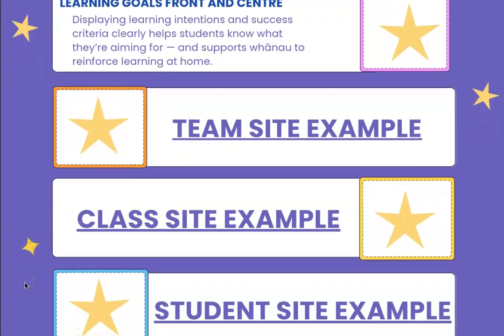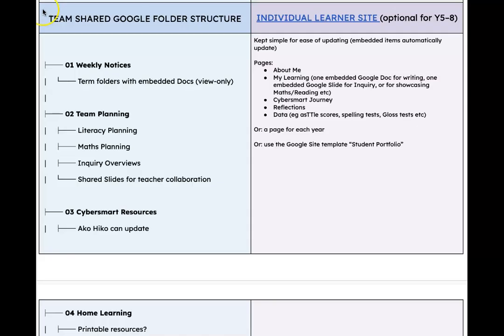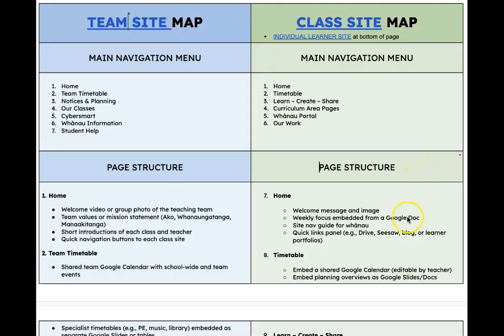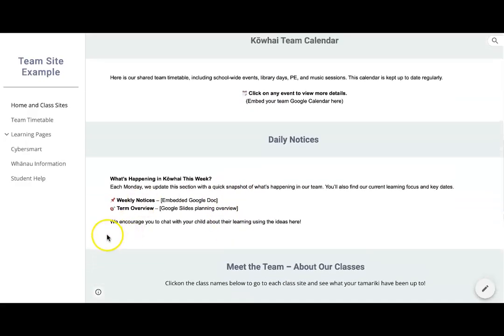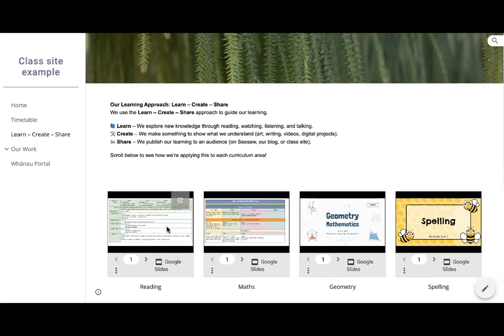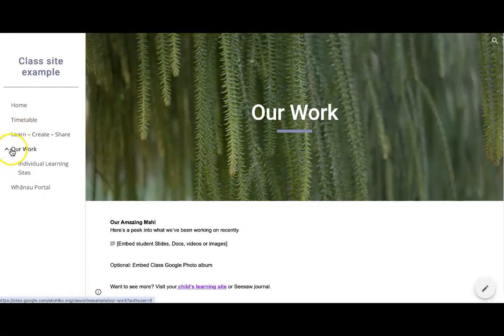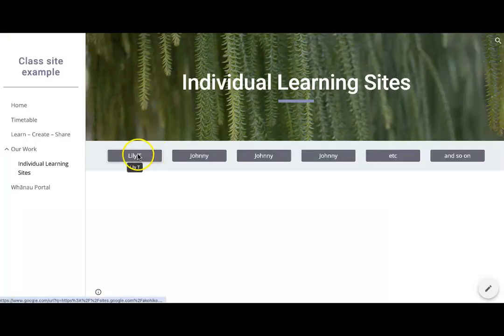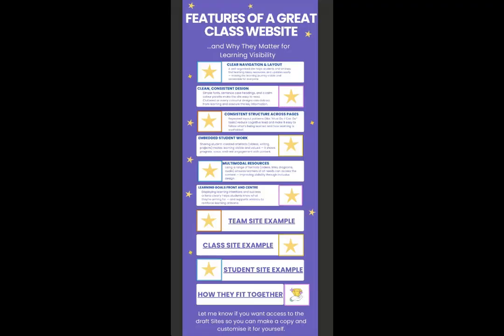Intro to Team, Class and Individual Google Sites video 1 of 3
Here is a overview of what team, class and individual Google Sites could look like, and what they could contain.